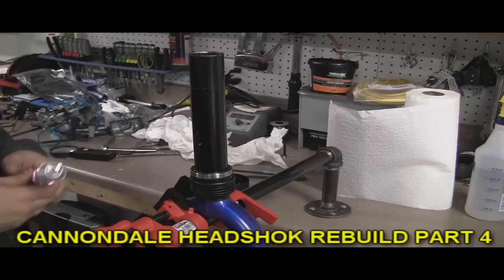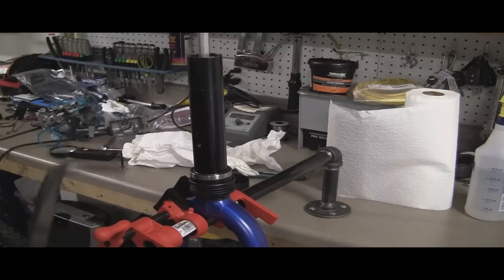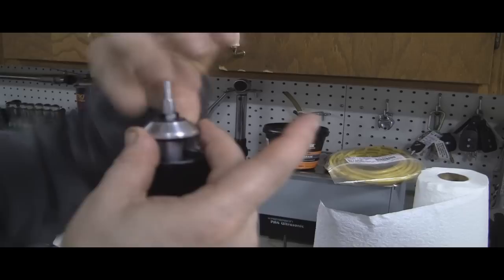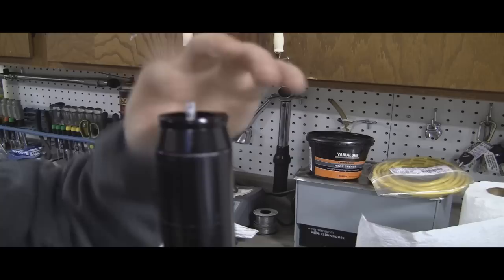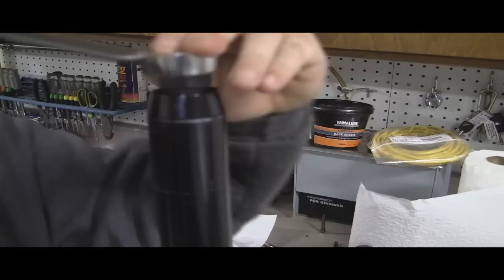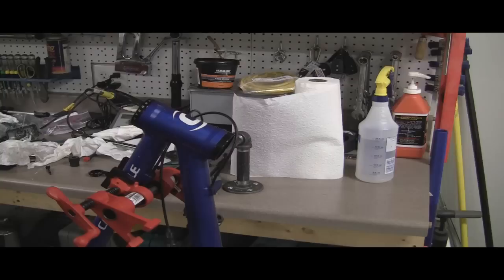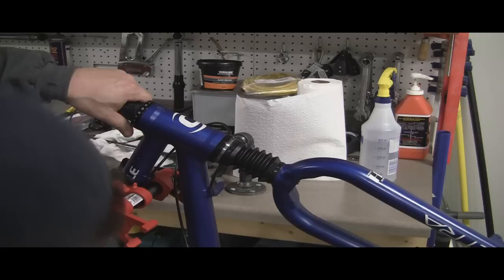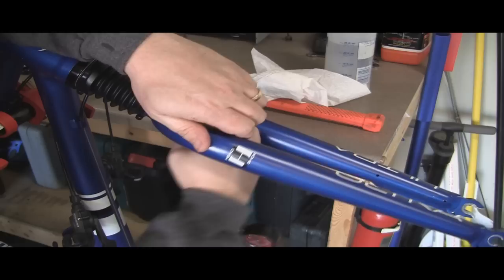Cannondale Headshok Fork Rebuild Part 4: F600 Mountain Bike Example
Part 4 on how to service a Cannondale Headshok. 4 parts total.